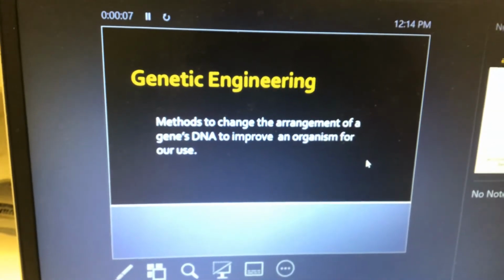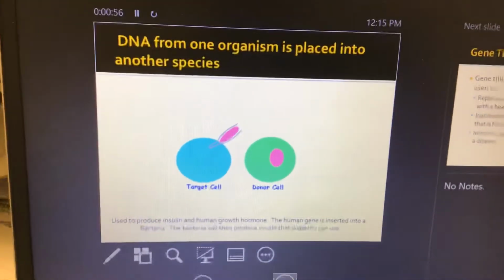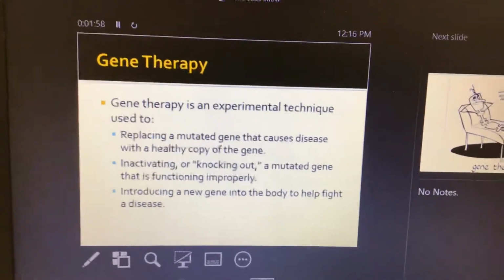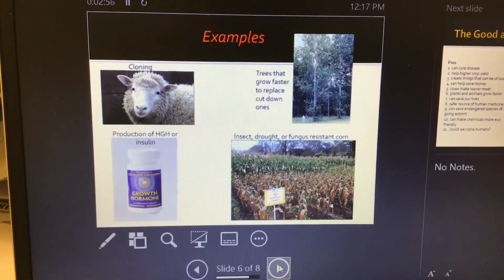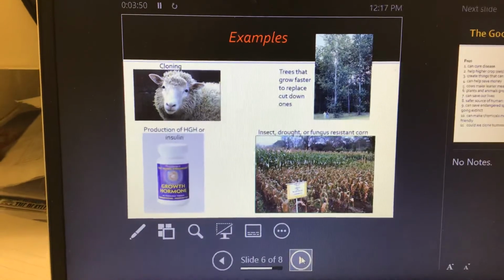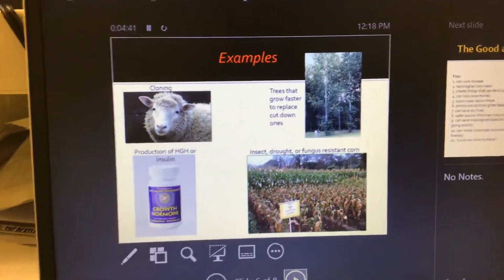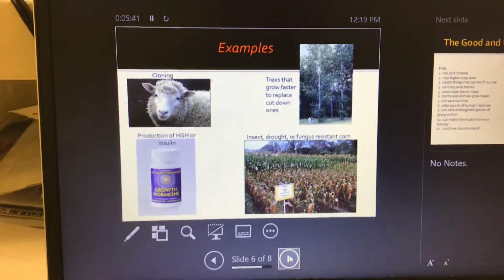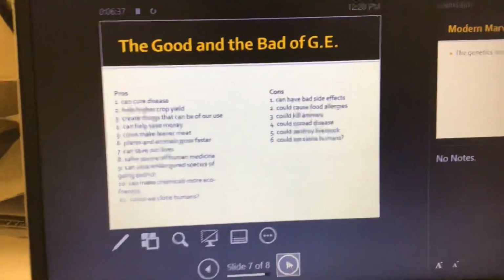October 26, 2020